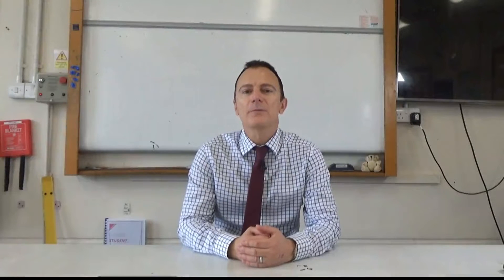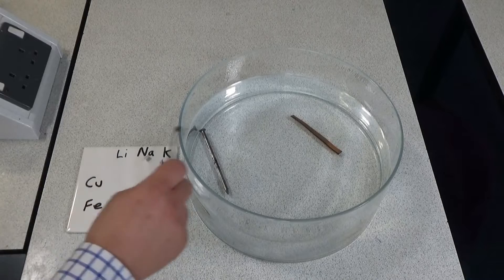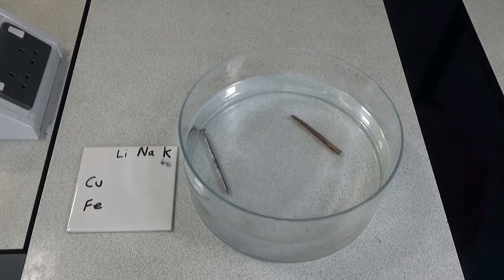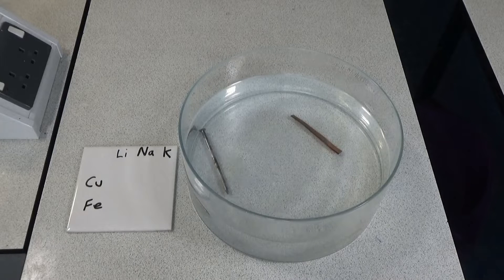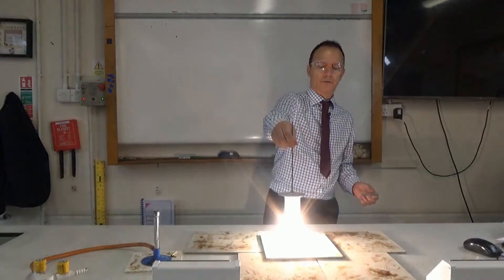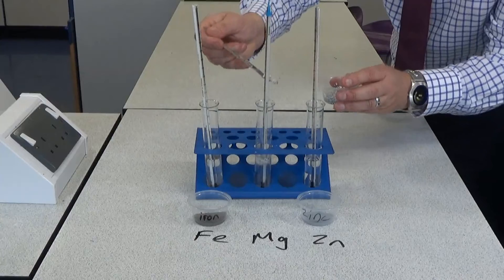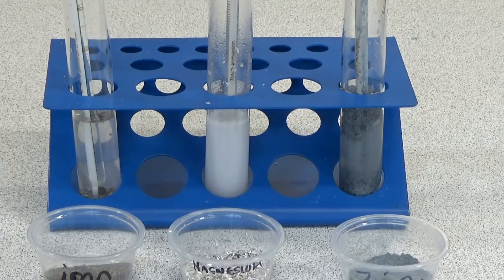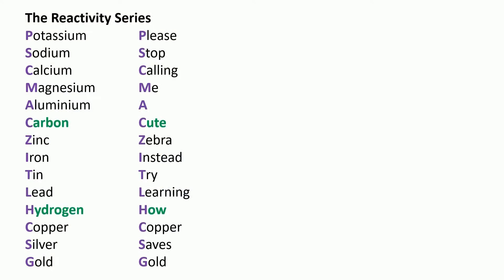What is the Reactivity Series? GCSE chemistry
What’s the order of metals in the reactivity series. In this video we look at the reactions of metals with water, acid and oxygen and how those observations can be used to build up a reactivity series. Be sure to learn the order of the reactivity series.

For generations we’ve helped to make sure science is one of the undisputed essentials of a great education. We empower science departments with high quality equipment, expert advice and technician-to-technician support. Empowering you with practical skills, invaluable knowledge and a lifelong love of scientific discovery. We are Philip Harris. Explorers of science since 1817.